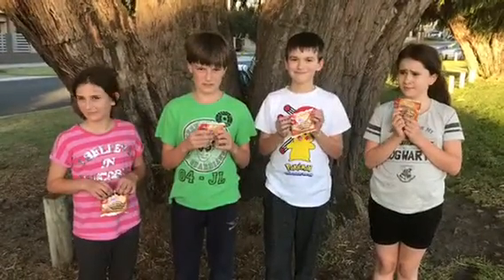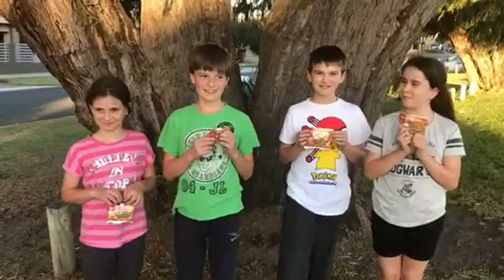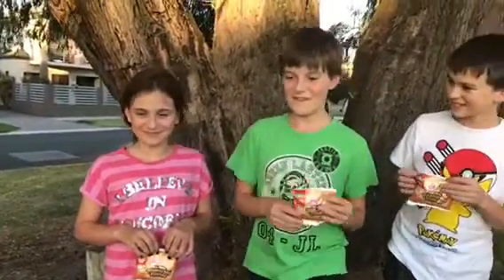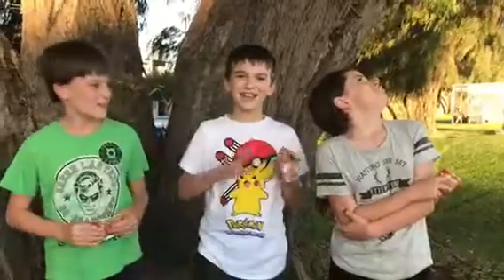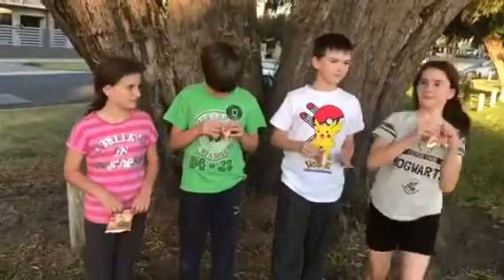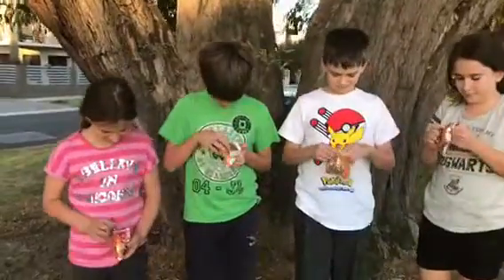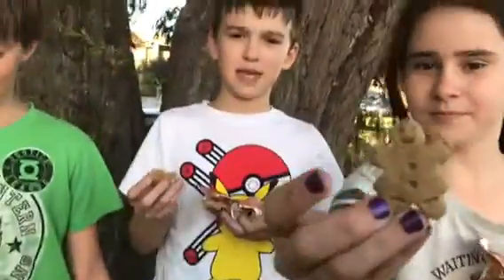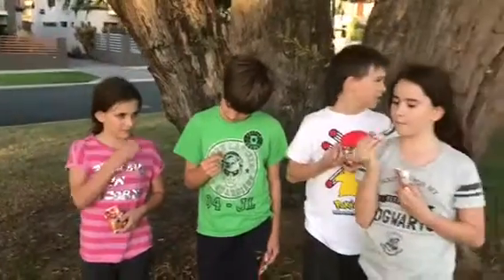Orgran Itsy Bitsy Gingerbread Friends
We taste test these yummy new gluten free, vegan and allergy friend biscuits for you!